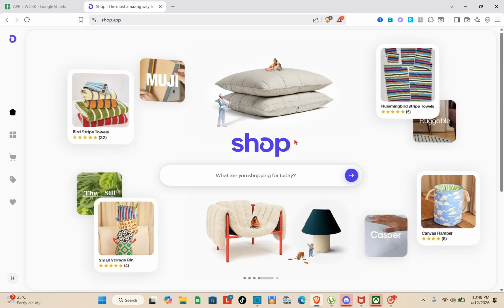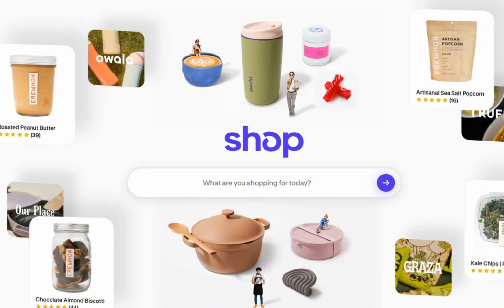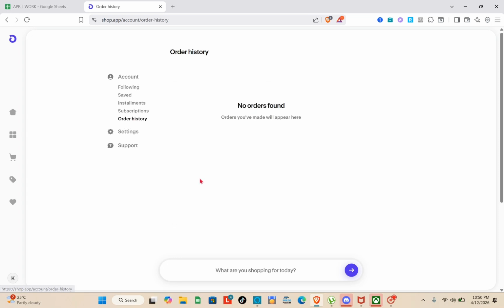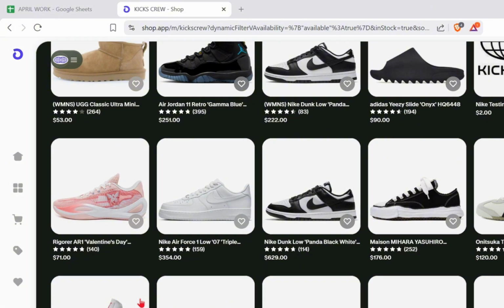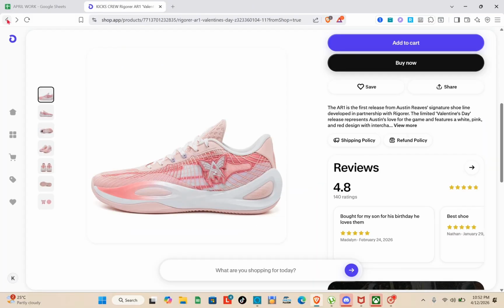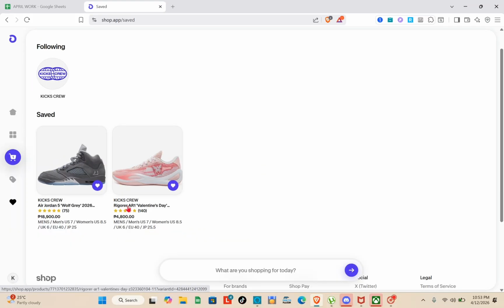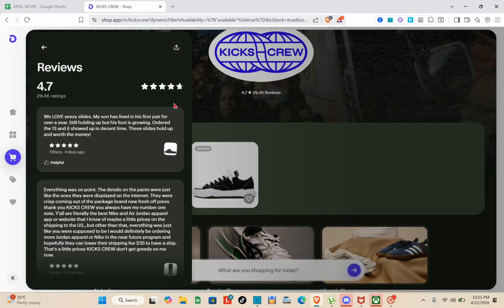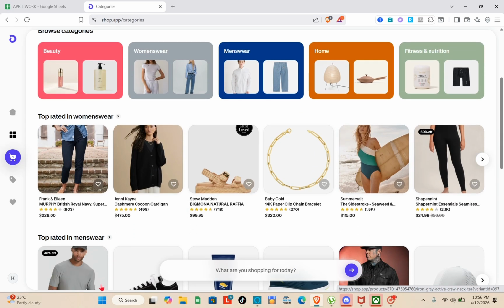Shop App Tutorial || How To Use Shop App Effectively (Full Guide)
Master the Shop App with this comprehensive tutorial on how to use Shop App effectively! In this full guide, we walk you through everything you need to know to navigate the app like a pro. From tracking your packages in real-time to discovering your favorite local brands and managing your orders all in one place, we cover all the essential features that make shopping easier and more organized.

We’ll share expert tips on how to find the best deals, sync your email for automatic tracking updates, and utilize the Shop Pay feature for secure, one-click checkouts. Whether you are a frequent online shopper or a first-time user, this tutorial is designed to help you maximize the benefits of the app and streamline your entire shopping experience. Stay updated on your deliveries and support independent businesses with confidence.

Learn how to customize your notifications so you never miss a delivery update again. By the end of this video, you'll understand why millions of users rely on this tool for a seamless shopping journey.